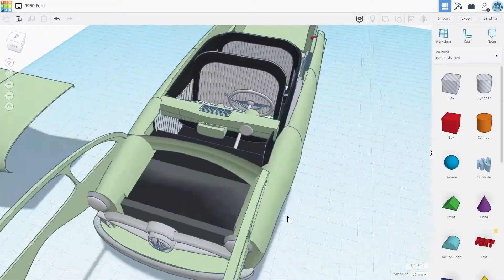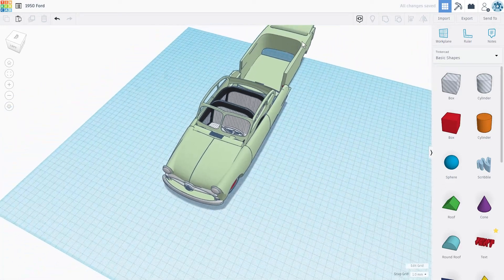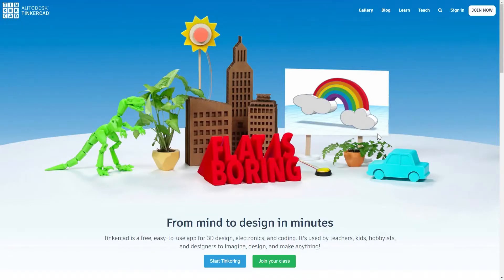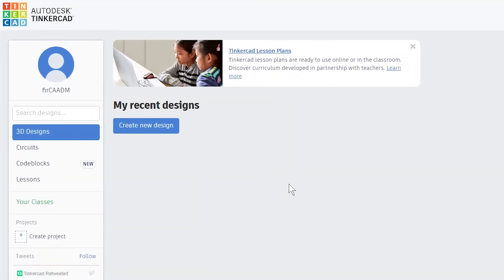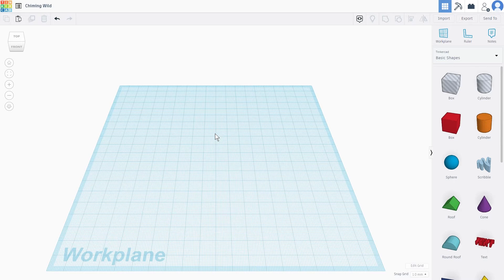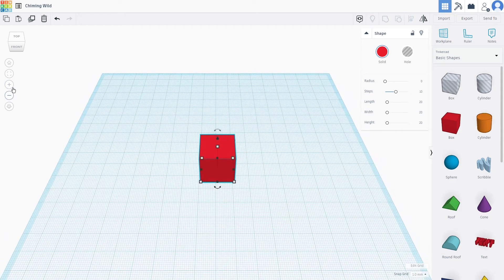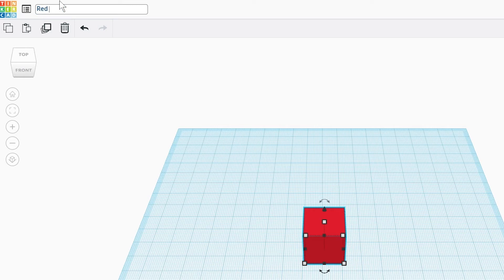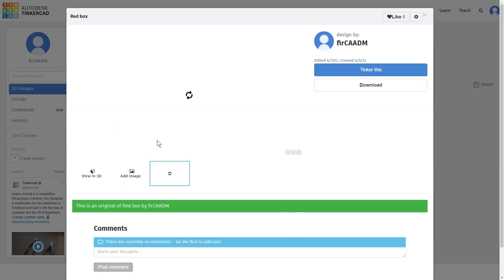Let's Learn: Tinkercad | Intro to Tinkercad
Welcome to a brand-new tutorial series where we explore the 3D modelling app Tinkercad together. Let's get started!